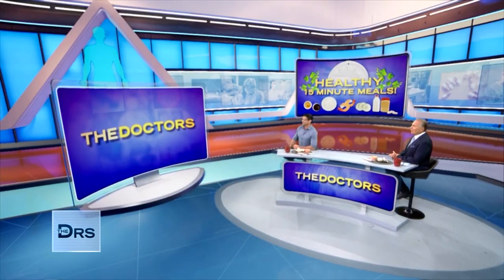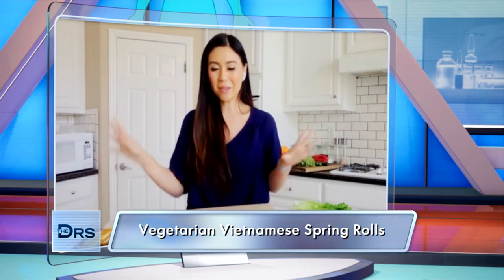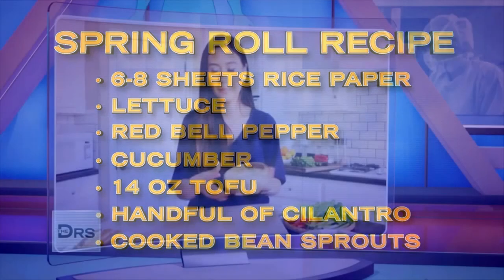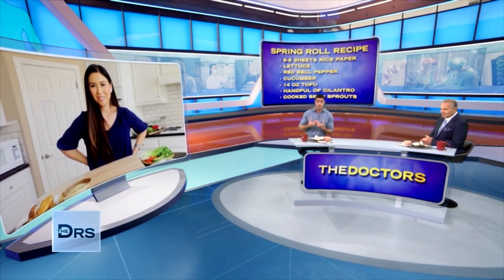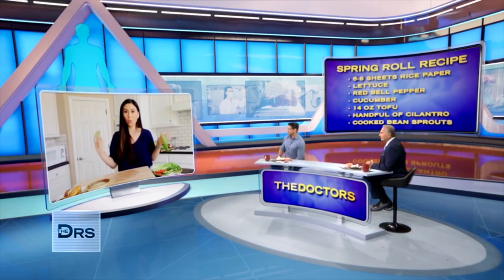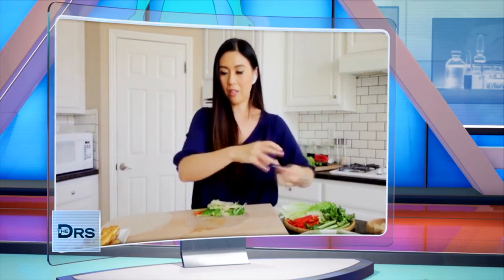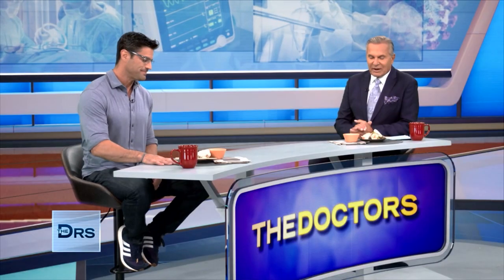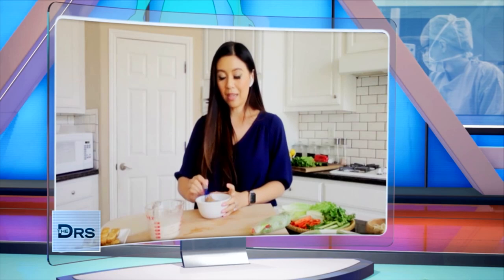A Healthy Plant-Based Meal in Just 15 Minutes!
Influencer and creator of My Healthy Dish My Nguyen joins The Doctors to share a meal that is quick, easy and healthy! My shares her recipe for vegetarian Vietnamese Spring Rolls which uses rice paper, veggies of your choice, and tofu! She shares how to stuff and roll the rice paper and create a peanut dipping sauce.